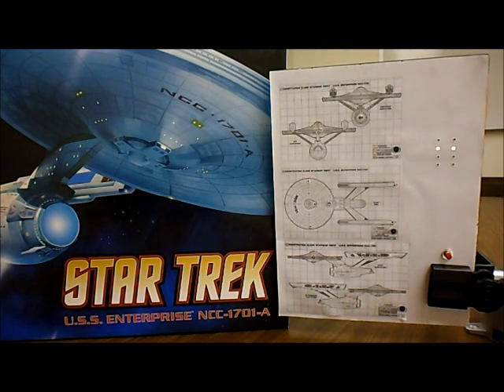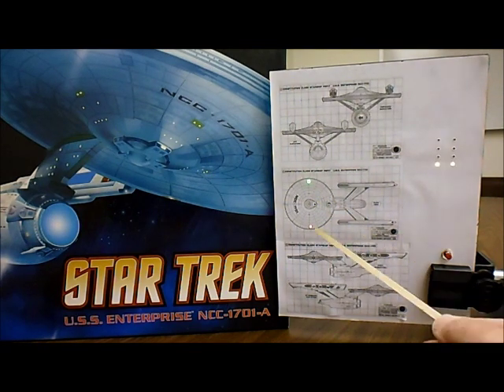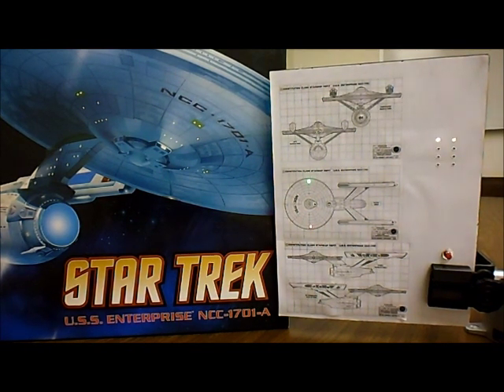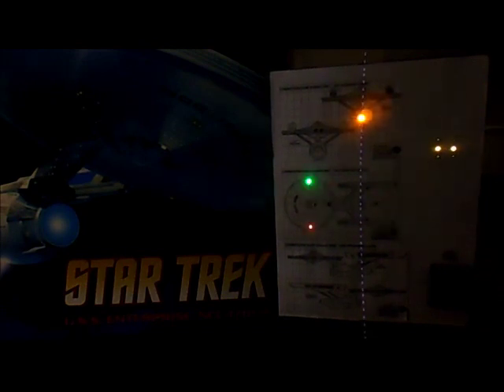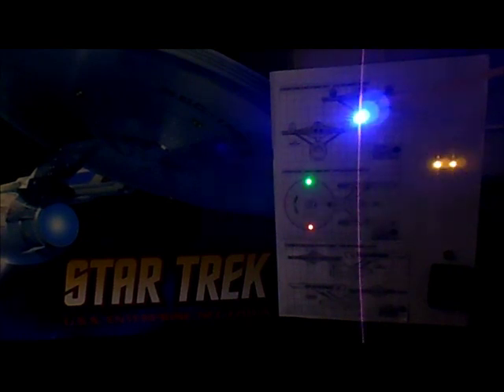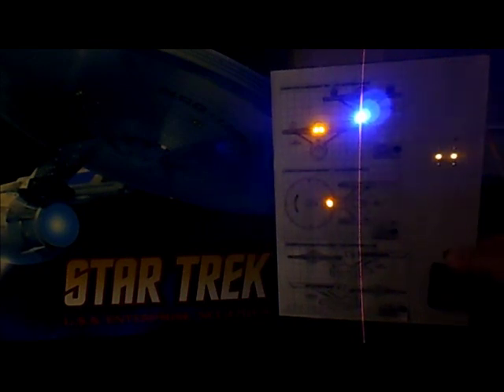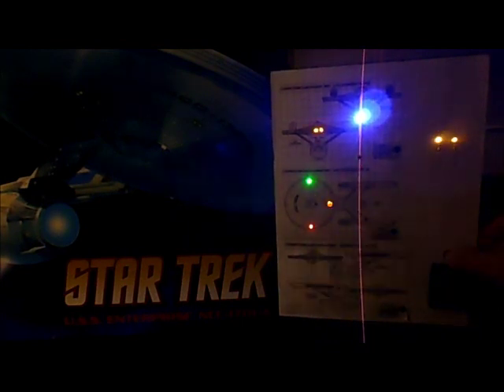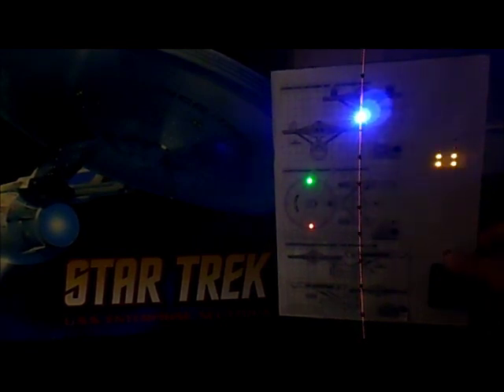Light Sequence of the Refit in the first Star Trek Movie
This is a lighting sequence that was suggested to TenControls, LLC to implement in a new control, to mimic the lighting sequence of the Refit in the first Star Trek Movie.